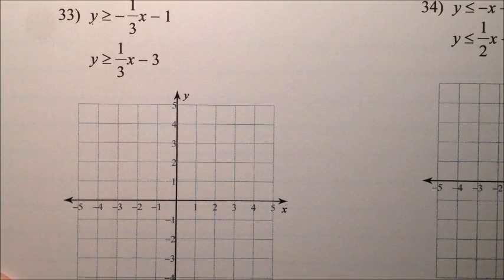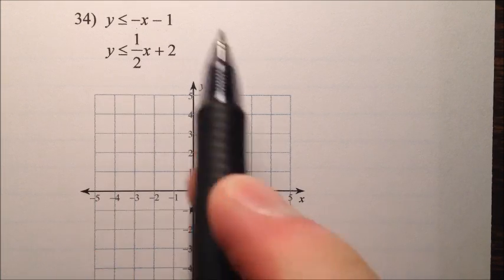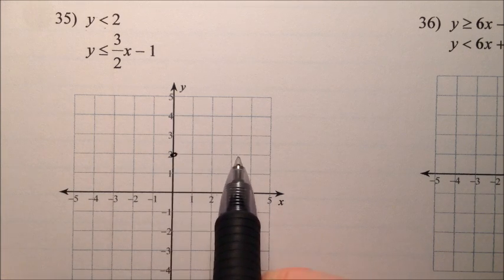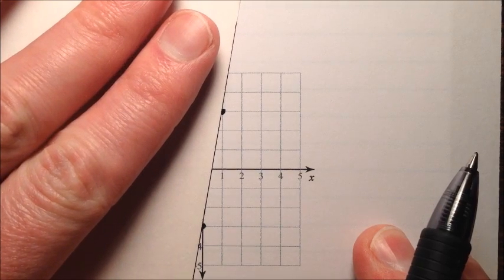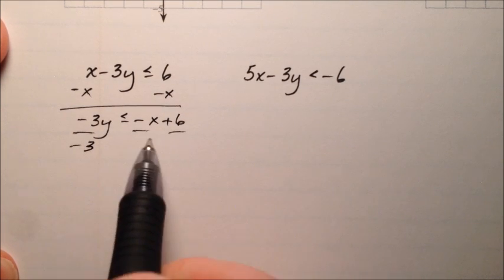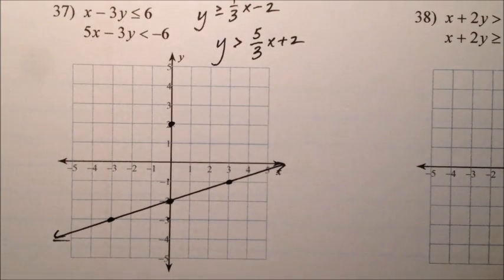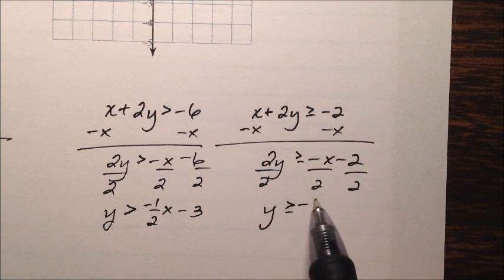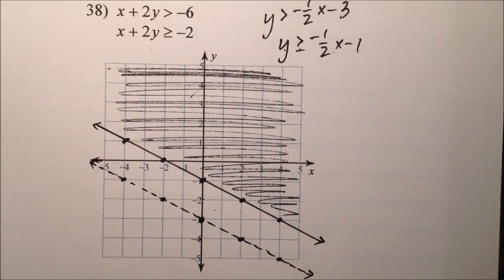Solving and Graphing a System of Linear Inequalities (Examples)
This video works through #33-38 on the Algebra 1, Chapter 3 Review for the 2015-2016 school year.  The instructions tell us to "Sketch the solution to each system of inequalities."